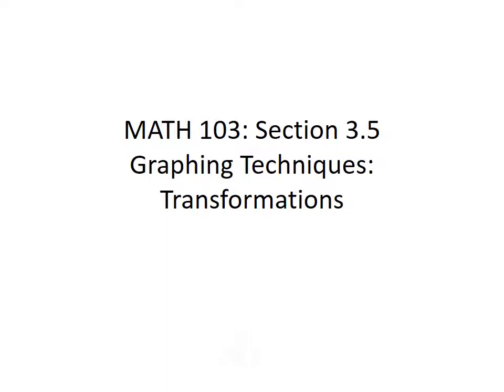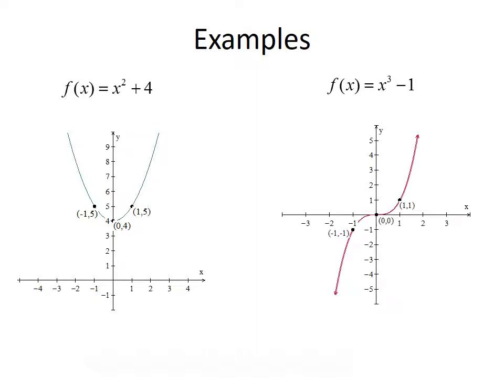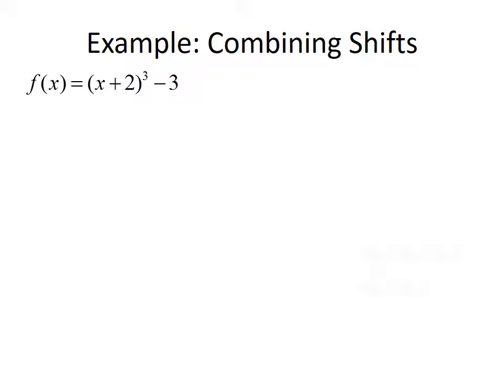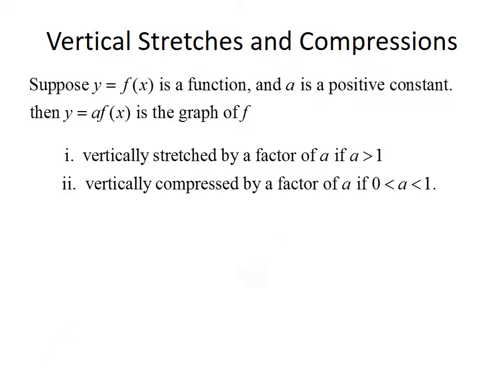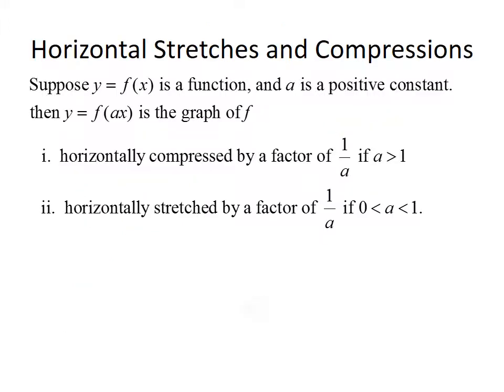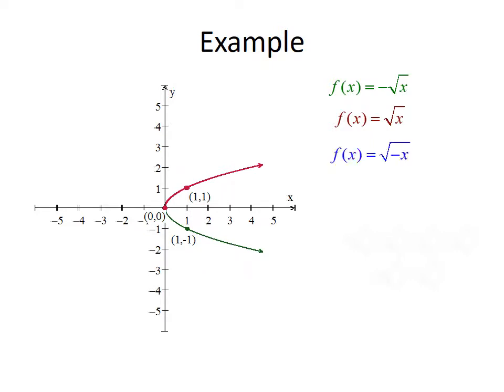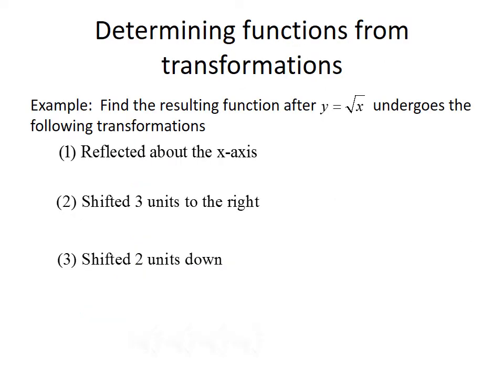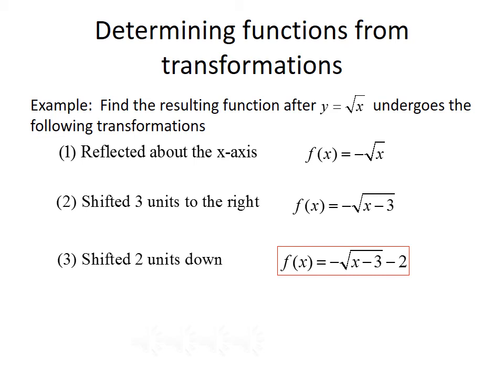College Algebra and Trig I: Graphing Techniques: Transformations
Lecture from section 3.5, covering graphing functions by using transformations.